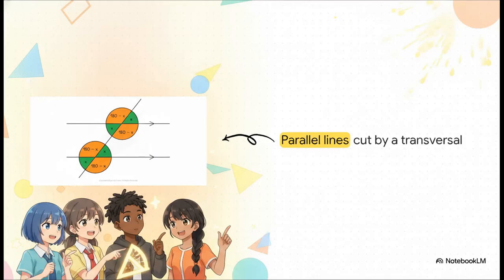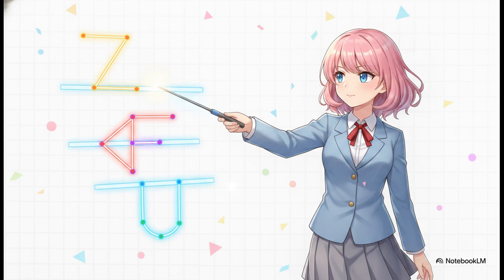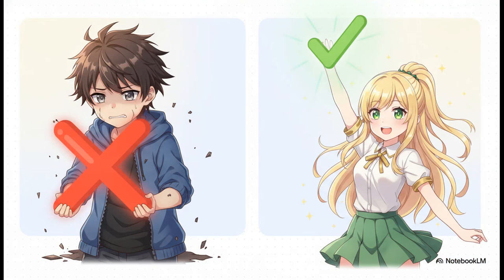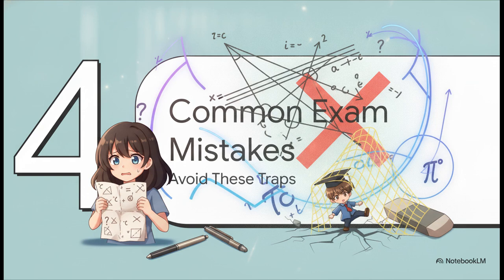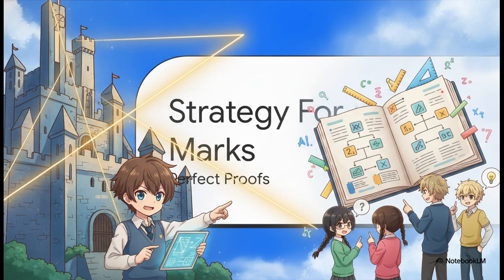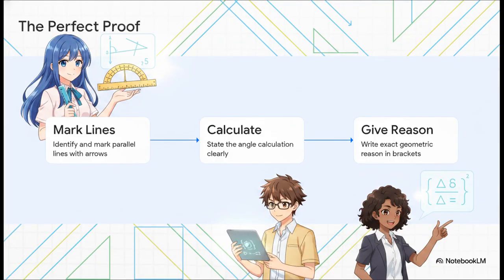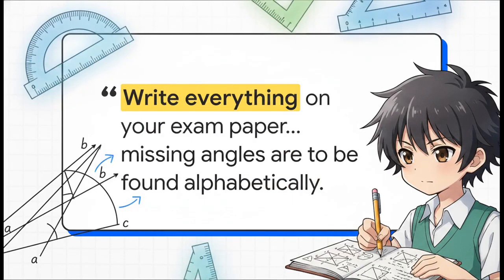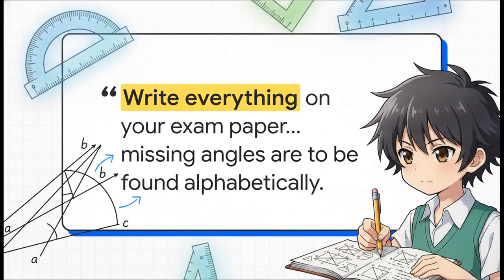Angles on a parallel line made easy!